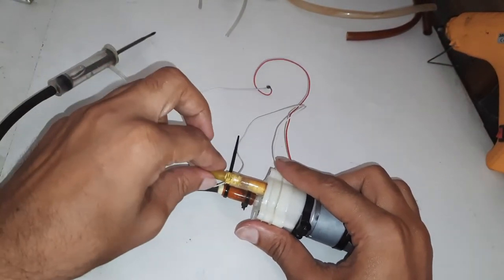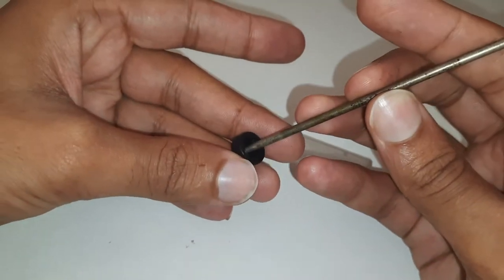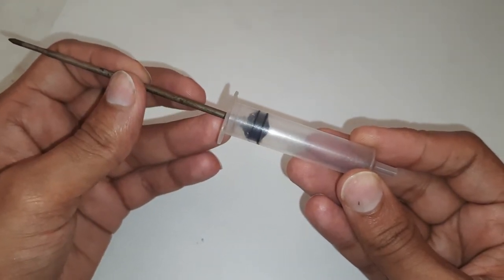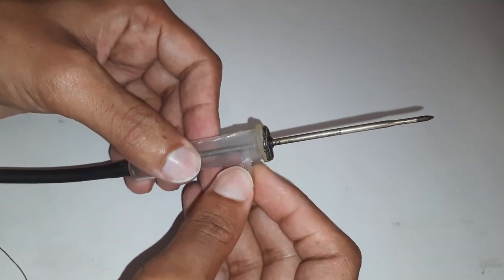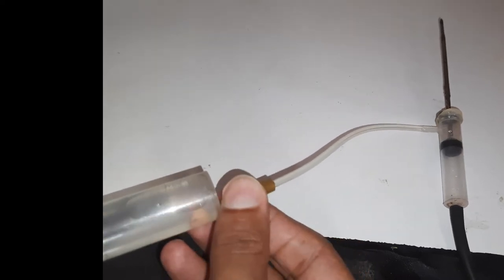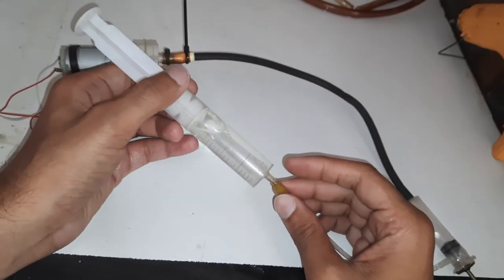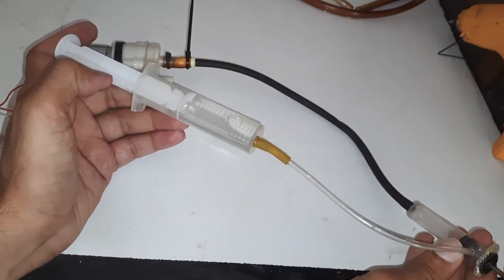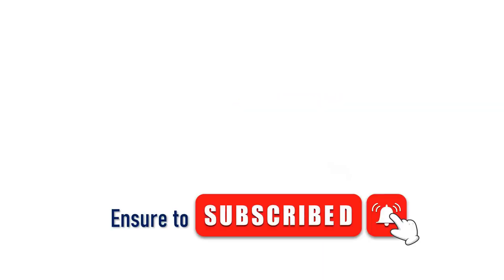How to Make Hydrolic Actuator With Syringe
Hydrolic actuator with syringe & pneumatic Pump
*** GEAR I Used to make Videos ***

Maker Amino
Song: HotHam